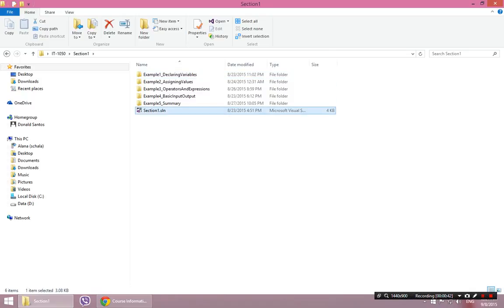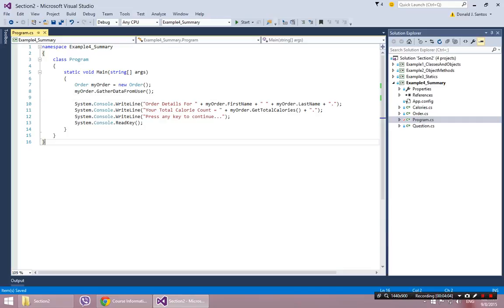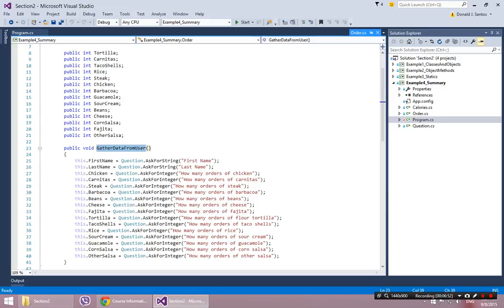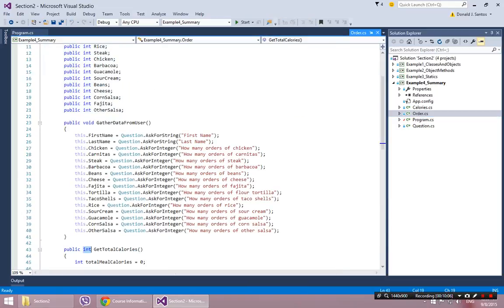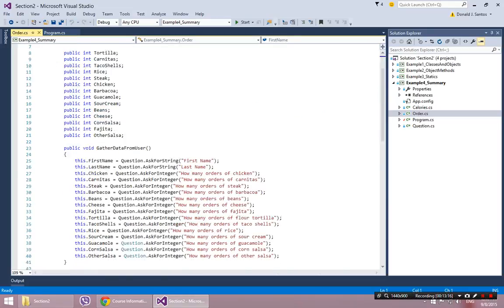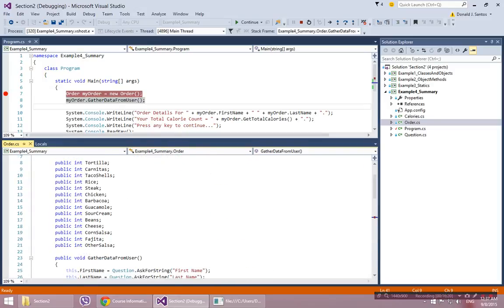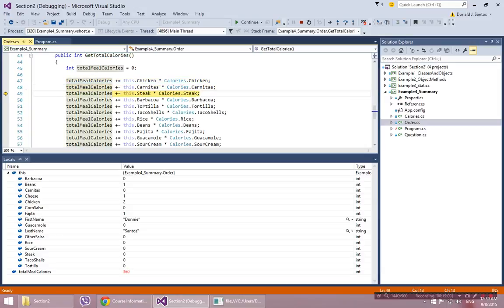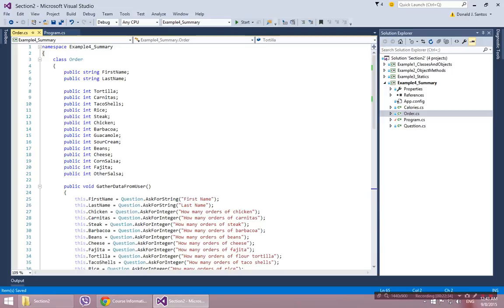C# Example Program - Chipotle Calorie Calculator Reloaded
Using classes, objects, and methods to improve a simple C# Console Application.